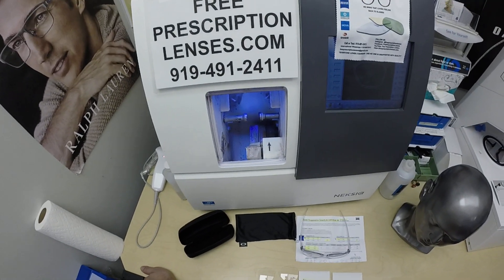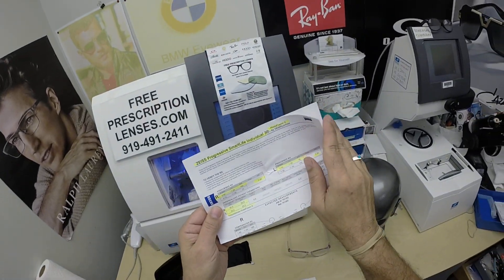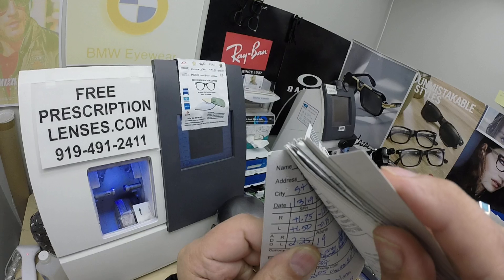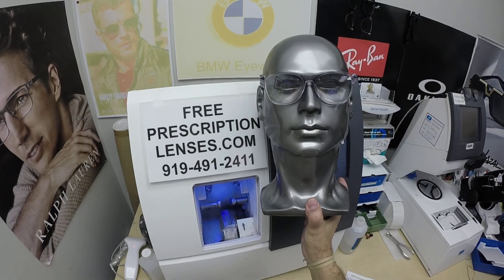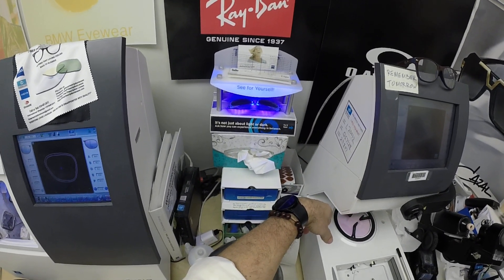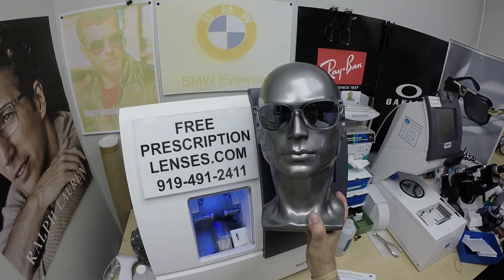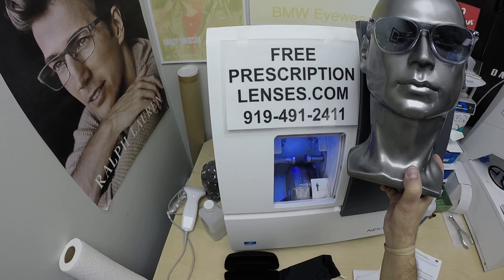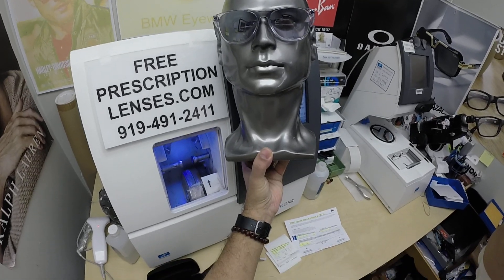Brett's Oakley 8177 Ojector | Zeiss SmartLife | PhotoFusion Extra Gray Silver Flash Mirror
Link to this frame:
Watch as I show you Brett's Oakley 8177 Ojector with his top of the line Zeiss SmartLife Individual3 progressive lenses with the Photofusion Extra Gray and silver(white) flash mirror.
St Louis Missouri is about to look mo better!